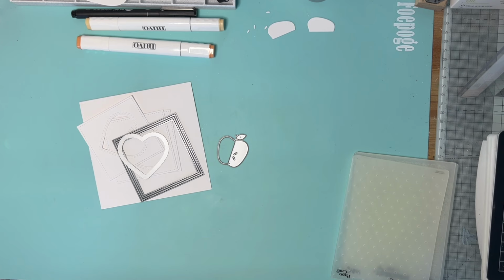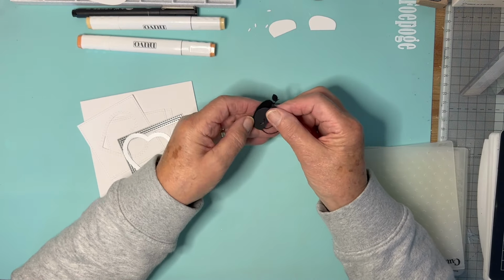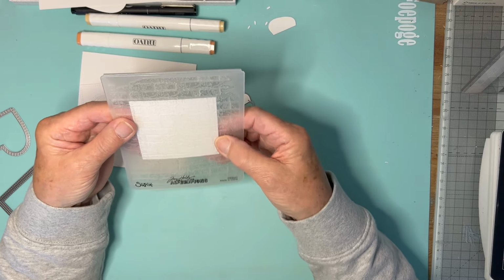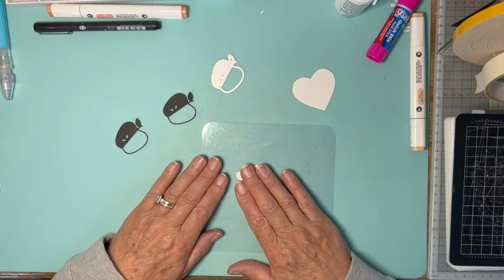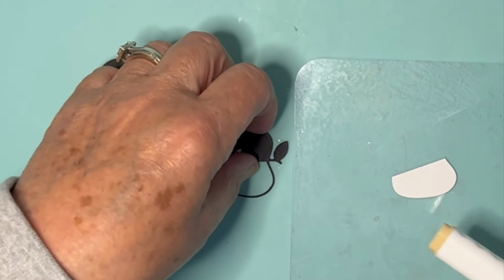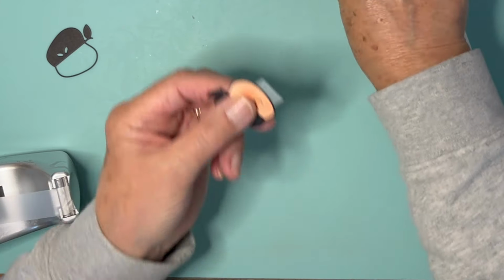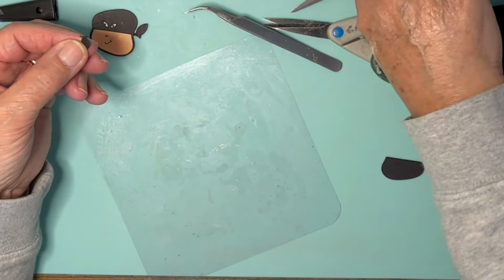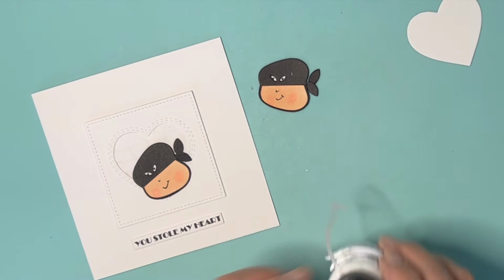When is an Apple die not an apple? Another way of looking at a Gummiapan die!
Gummiapan apple die
Sizzix brick wall embossing folder
Memory Box Heart die
Nuvo Alcohol Markers Garlic Clove and Pink Grapefruit